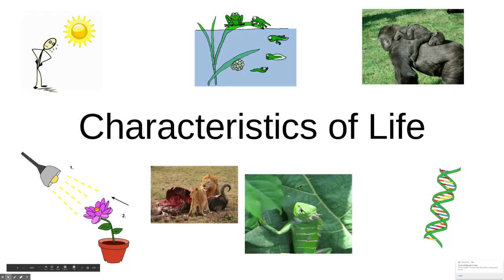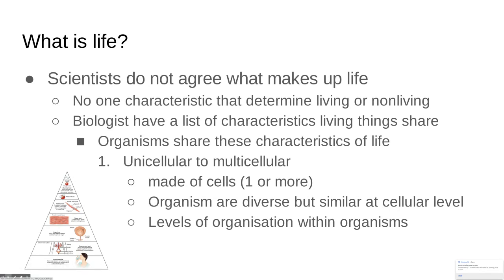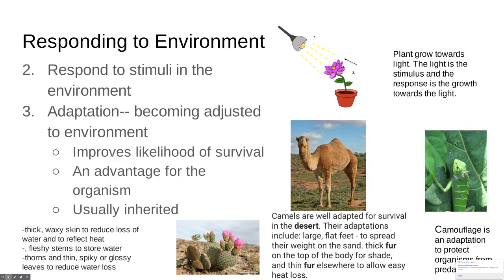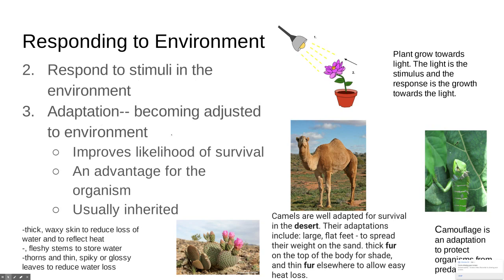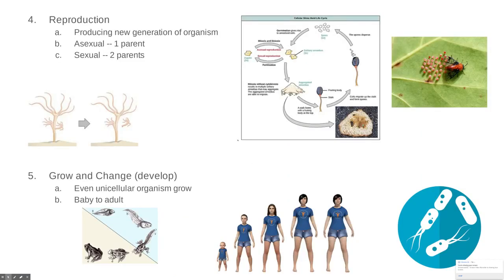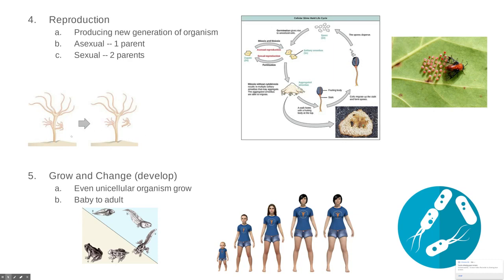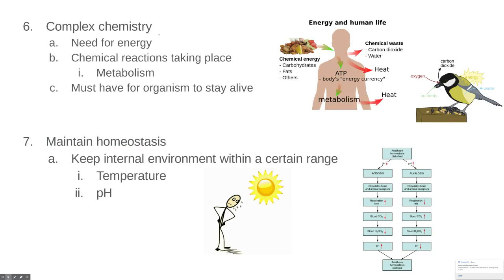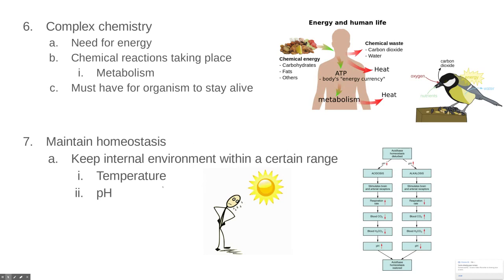Classifying life lesson